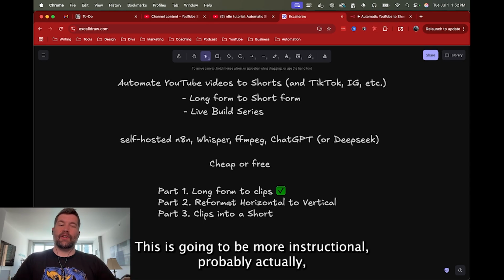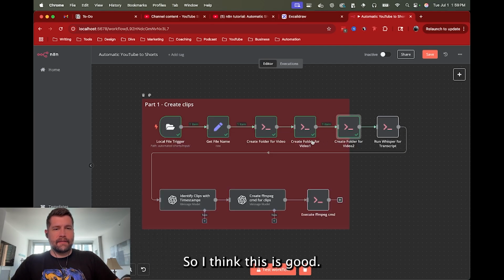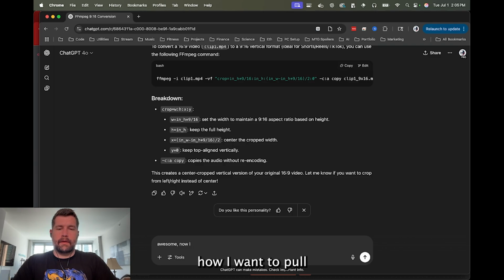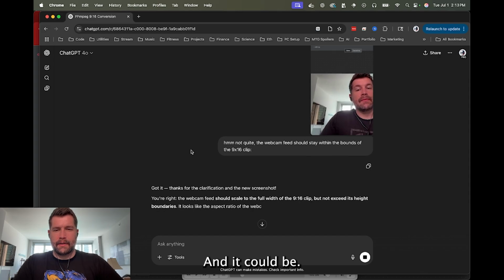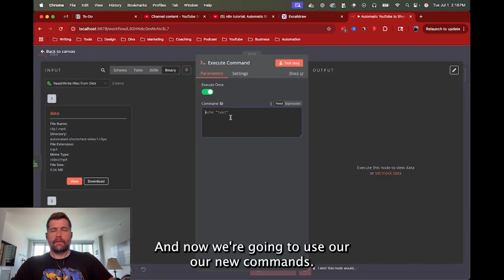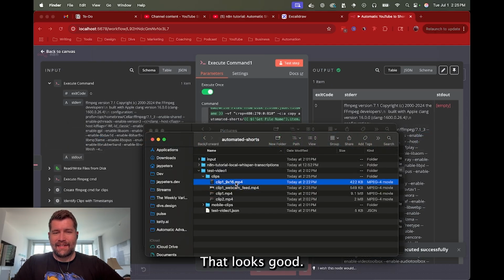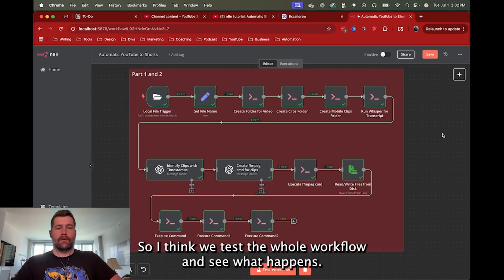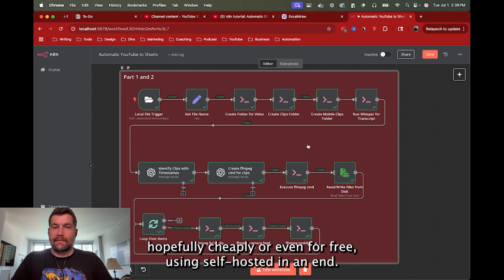n8n tutorial: Automatic Shorts from YouTube Videos | Live Build | Series - Part 2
✅ Join my FREE Skool community for the workflow from this video, plus many more! 👇

This is Part 2 of a live build series where I use self-hosted n8n, OpenAI's Whisper and GPT-4o with FFmpeg to automate finding clips from my YouTube video to turn into shorts. This workflow automation tutorial is part of a series, showing the entire process step by step, figuring it out as I go from scratch. Part 1 is finding the clips from the video, Part 2 will reformat the clips to fit mobile, and Part 3 will put it all together in a Short.

ffmpeg commands for reference:

ffmpeg -i clip1.mp4 -vf "crop=in_h*9/16:in_h:(in_w-in_h*9/16)/2:0" -c:a copy clip1_9x16.mp4

ffmpeg -i clip1.mp4 -vf "crop=480:270:0:810" -c:a copy webcam_feed.mp4

ffmpeg -i clip1_9x16.mp4 -i webcam_feed.mp4 -filter_complex "[0:v][1:v]overlay=(main_w-overlay_w)/2:main_h-overlay_h" -c:a copy output_with_webcam.mp4

🏫 Want to create your own Skool community? You can start for only $9 per month!

Plenty more content to come, but I'd love to hear your feedback.